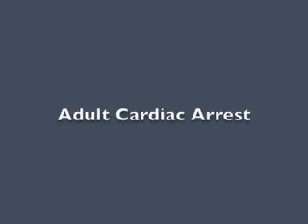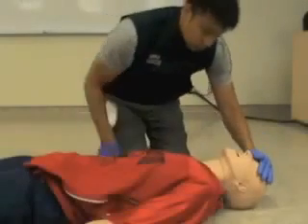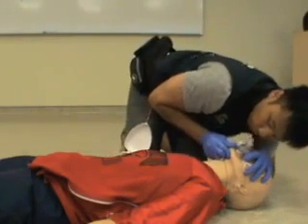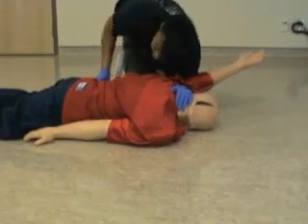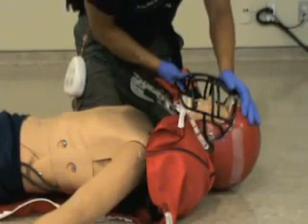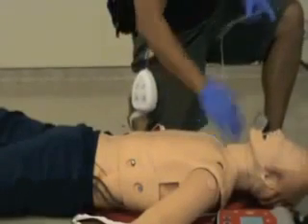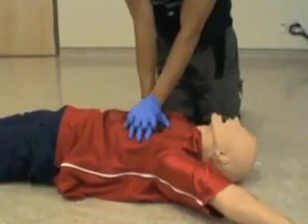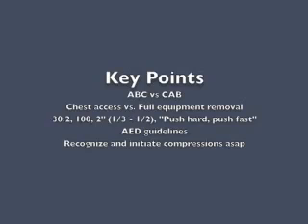Tutorial: How to help someone whose heart has stopped (cardiac arrest) CPR!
This is an educational video that teaches someone how to help a person who is unconscious, not breathing, with no pulse (cardiac arrest), using cardiopulmonary resuscitation (CPR). This demonstration involves simulated patient who is laying face down or face up, and either wearing sport equipment or not.

This video is for demonstration purposes only.
Please contact your local first aid/cpr training provide take a course and obtain certification.

Dennis Valdez, PhD, CAT(C)
Certified Athletic Therapist